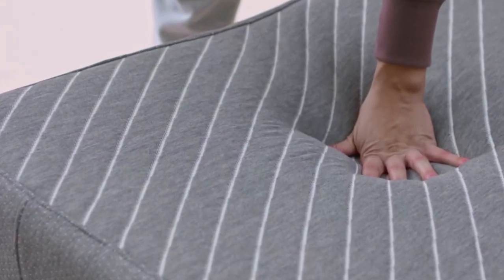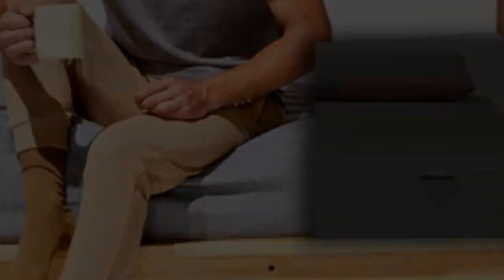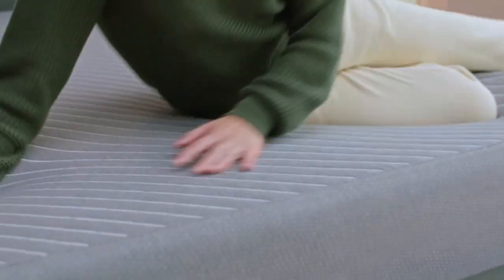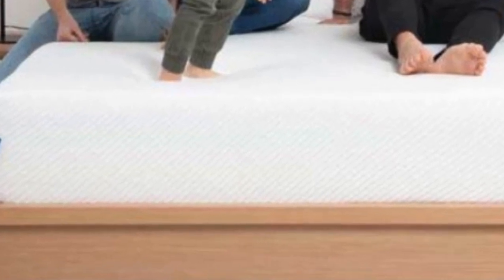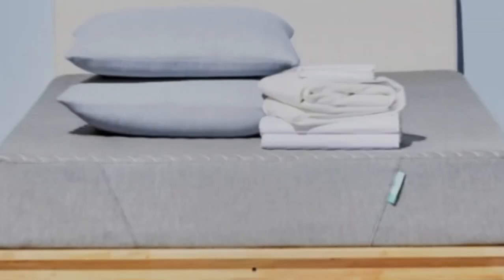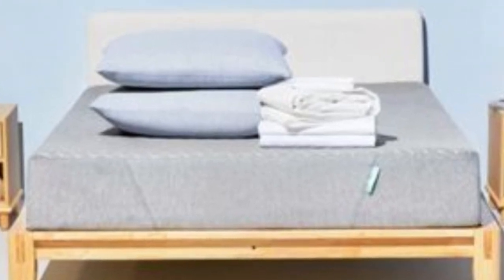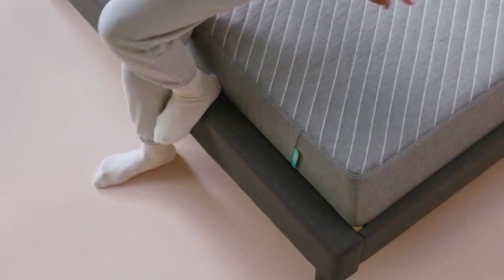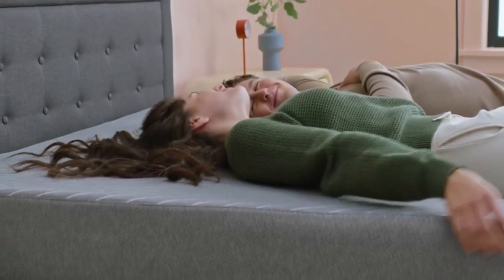Siena 10” Queen Gel Memory Foam Mattress - FIVE LAYERS OF COMFORT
In this video we will show Siena 10” Queen Gel Memory Foam Mattress Review

in this Siena 10” Queen Gel Memory Foam Mattress Review, I cover everything from the beautiful appearance to the functionally of the item.

Program.